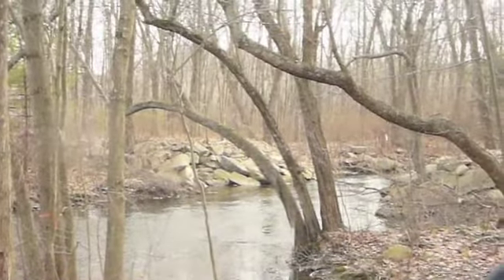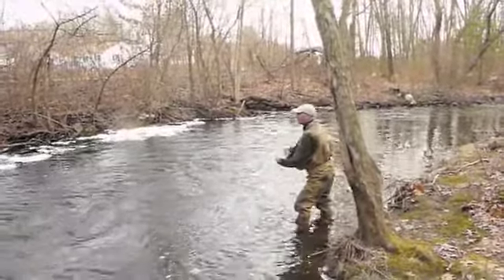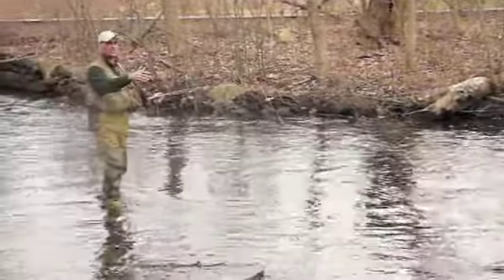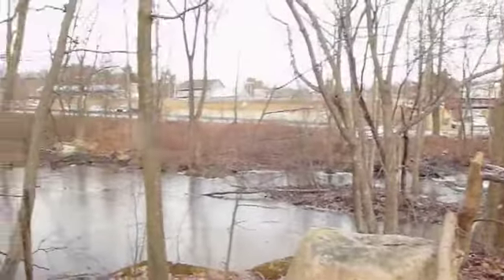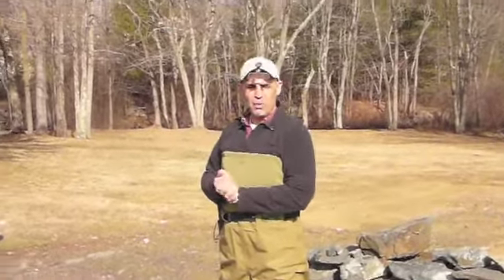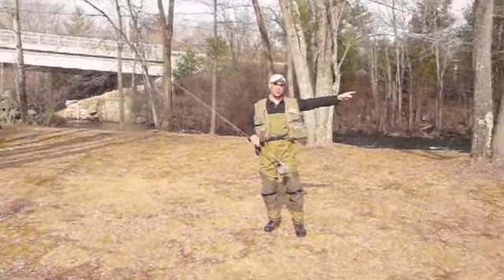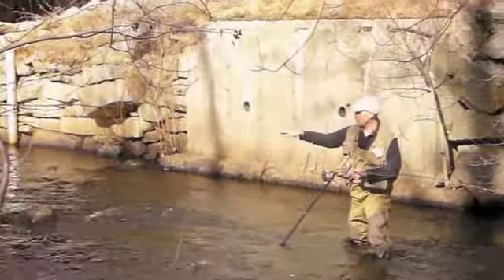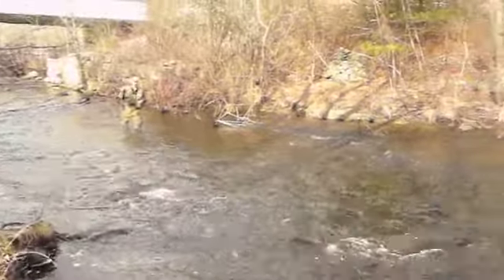Fishing the Sudbury River Metro West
The Series Premier of Fly Fishing the Rivers of Central Mass Trout Unlimited.